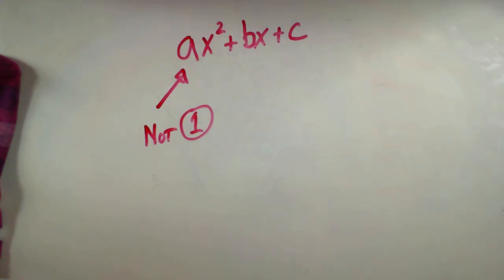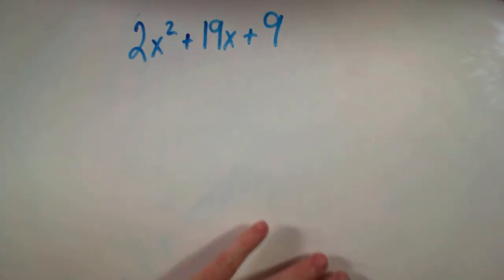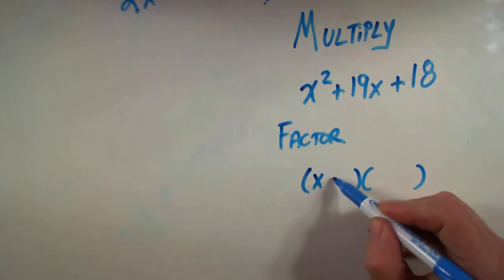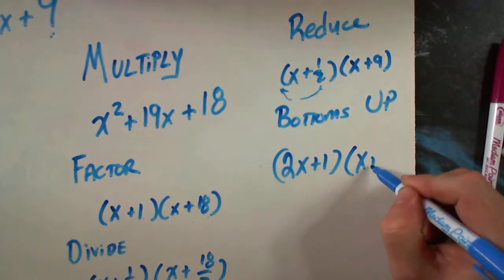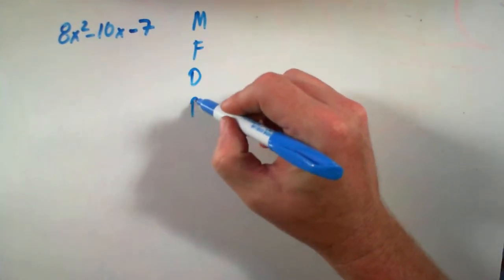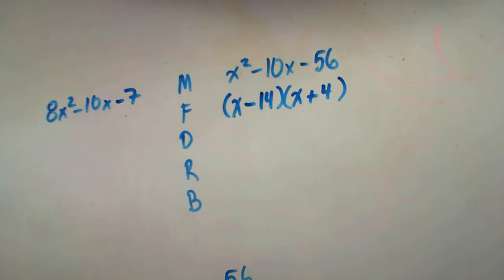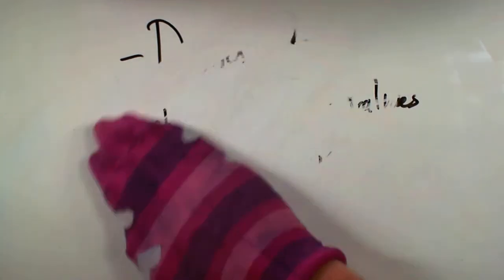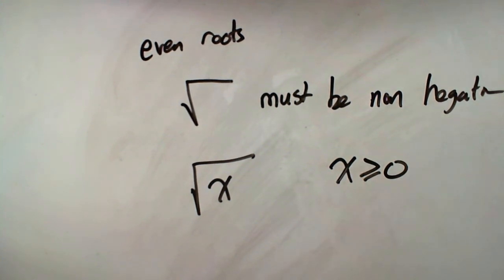support 1 3 and 1 4 part 3